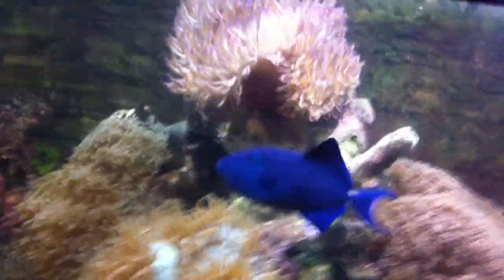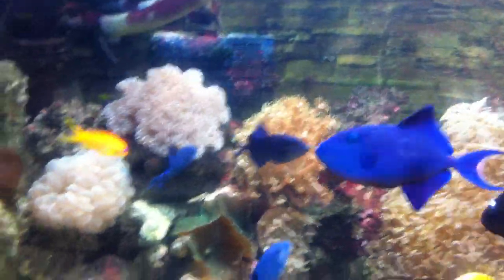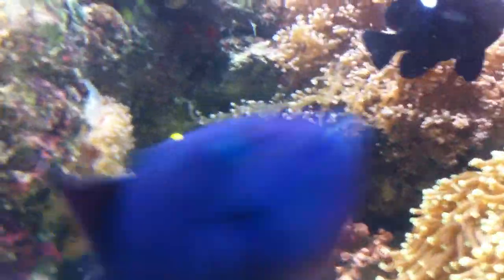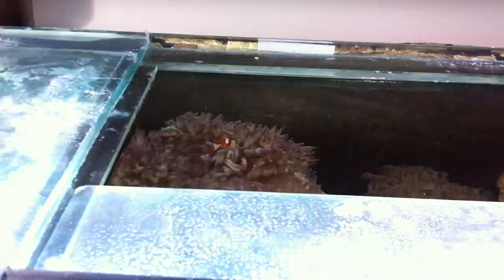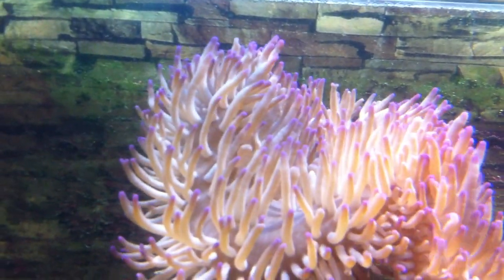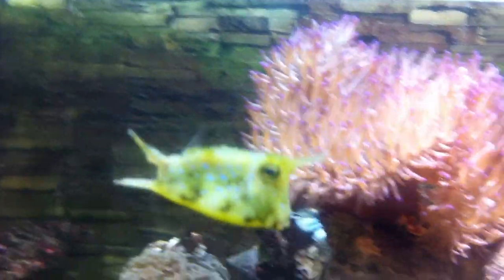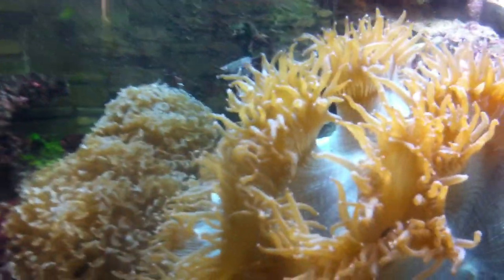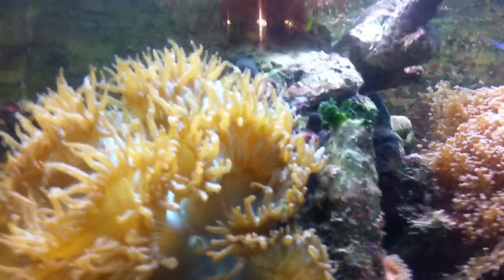Predator Tank - Magnifica Anemone, Triggers Clown, Moray Eel, Lionfish, Tuskfish, Majistic Angel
This started out as a predator tank and slowly added anemones now I have a reef tank with mostly stinging corals and anemones and predatory fish.

Keeping the magnifica is a tough effort and hopefully this video will help someone. Basically good flow, strong lighting (halides) with high elevation to consume as much light as possible.